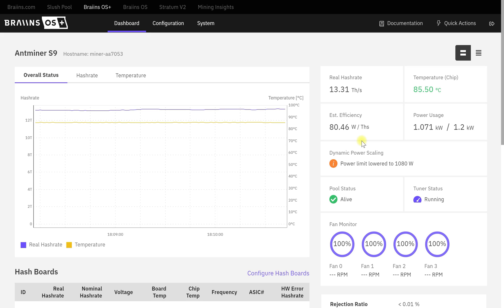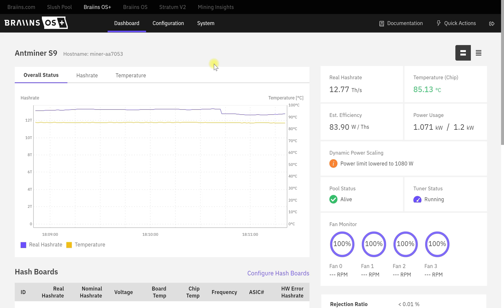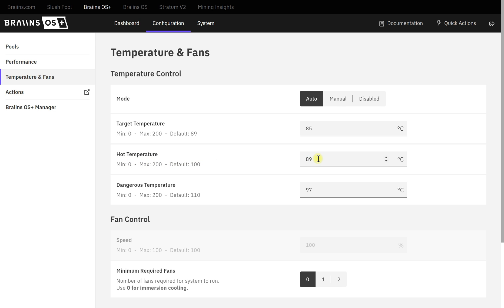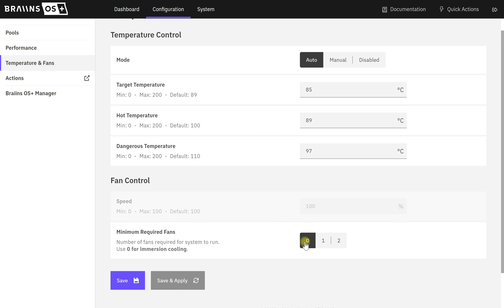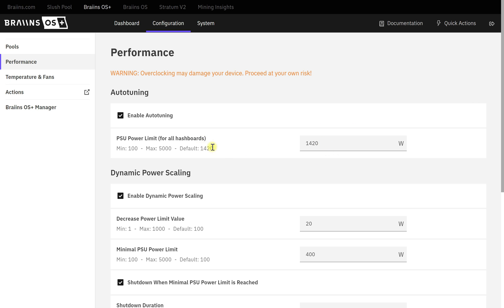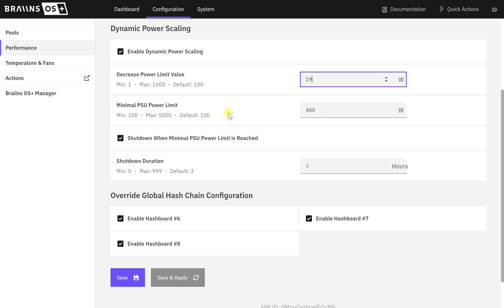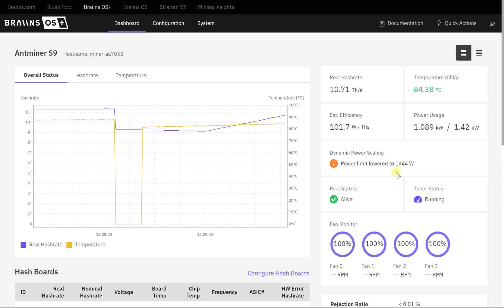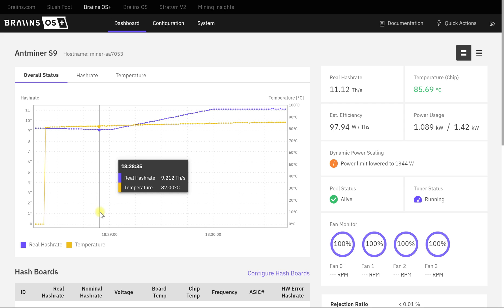Braiins Dynamic Power Scaling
A quick video showing how to setup Dynamic power scaling in Braiins OS.  This should work on any miner that will run Braiins.